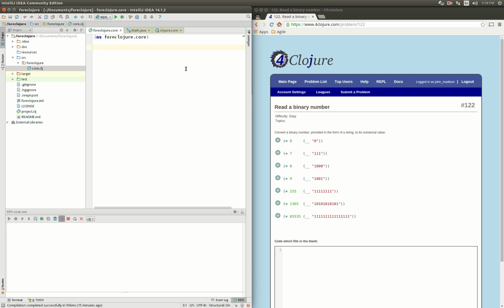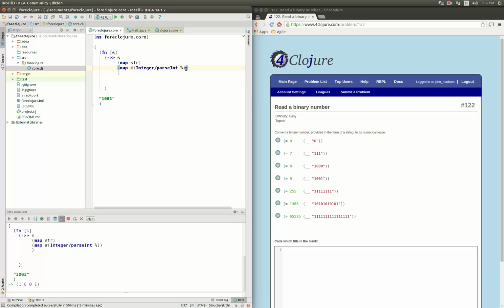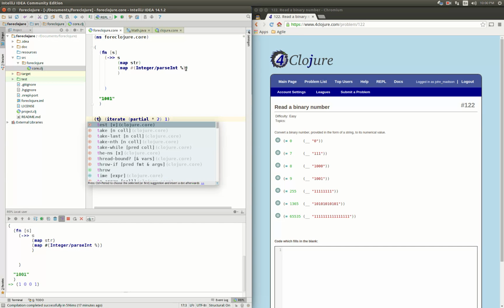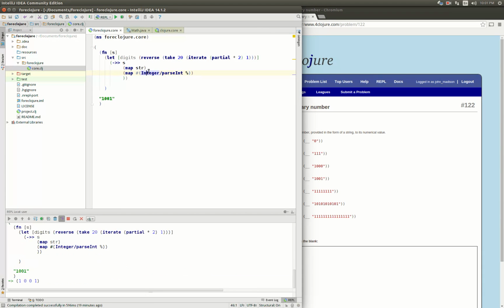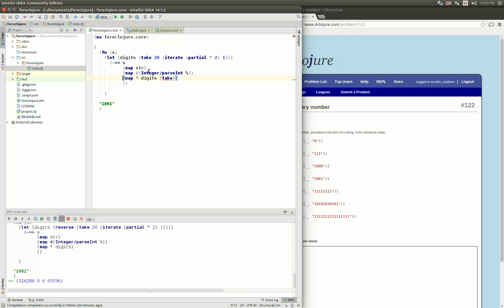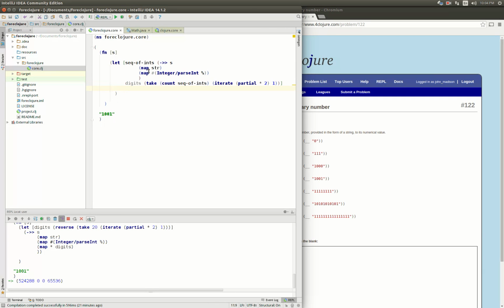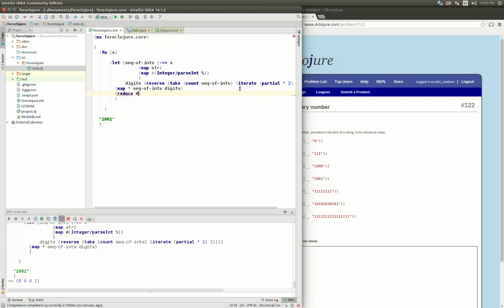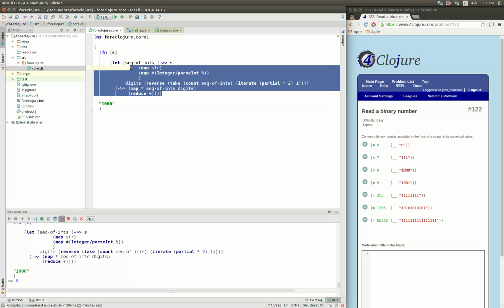4Clojure Solution to Problem 122 Read a binary number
4Clojure is a great resource for learning to program in Clojure. Here we solve Problem 122, Read a binary number